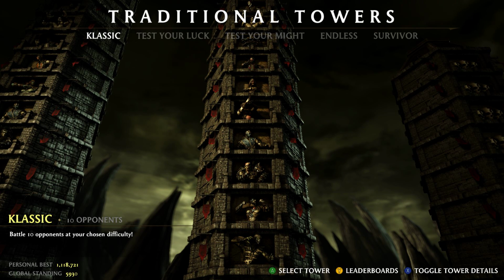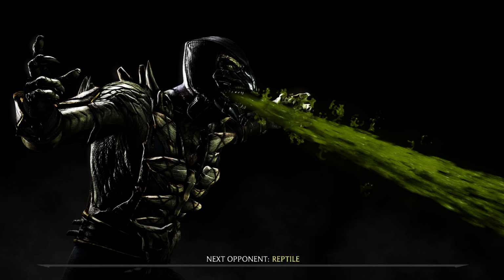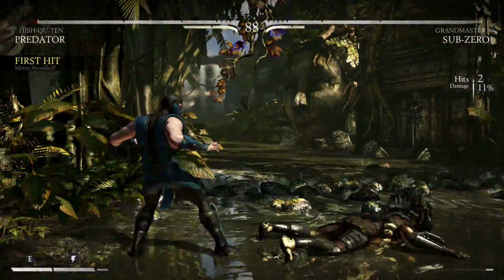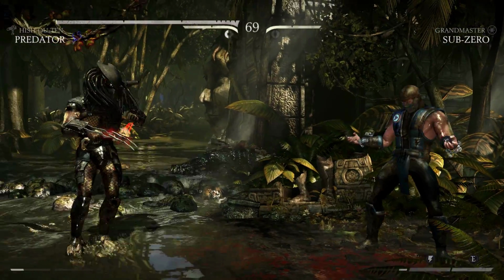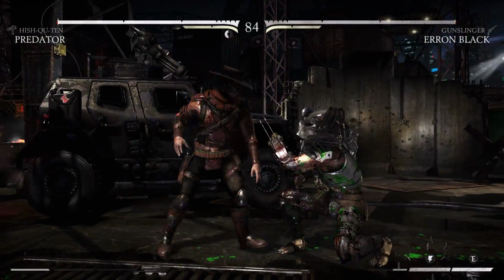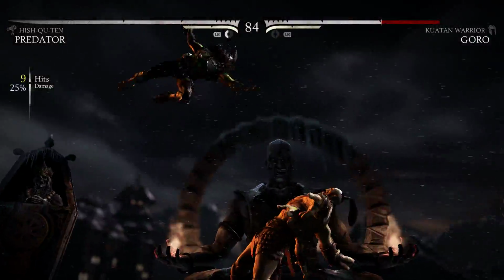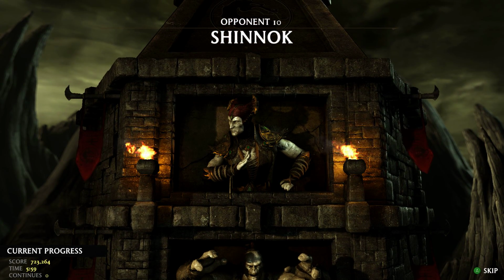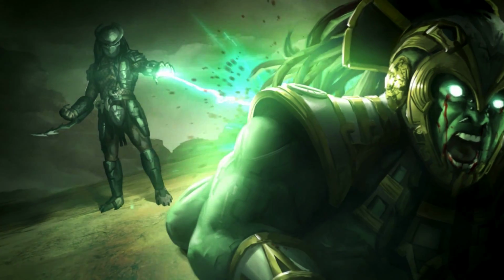MORTAL KOMBAT X PREDATOR KLASSIC TOWER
Hey everyone, this is my first of many Mortal Kombat X videos.
Steam: Exxalium the Monkey King